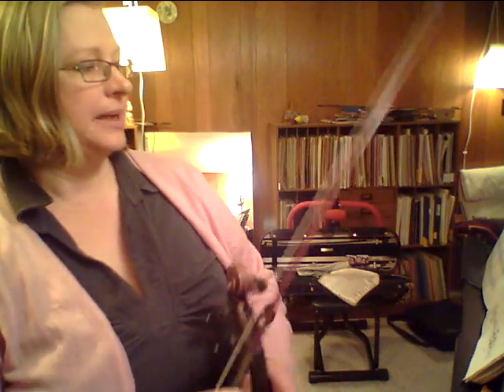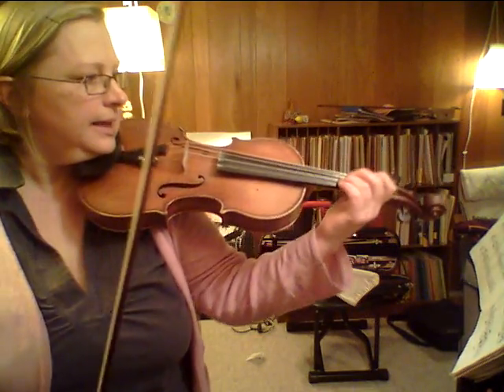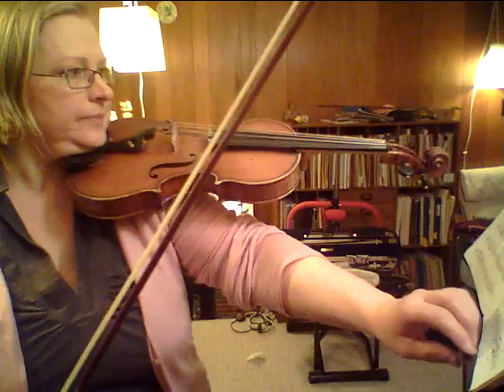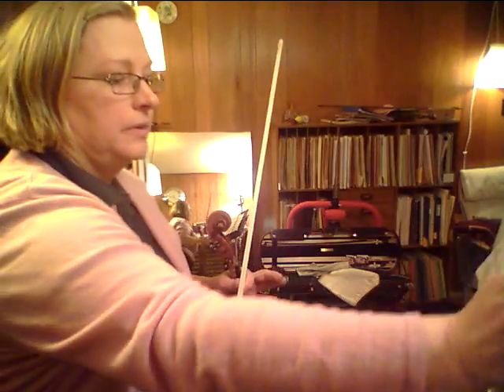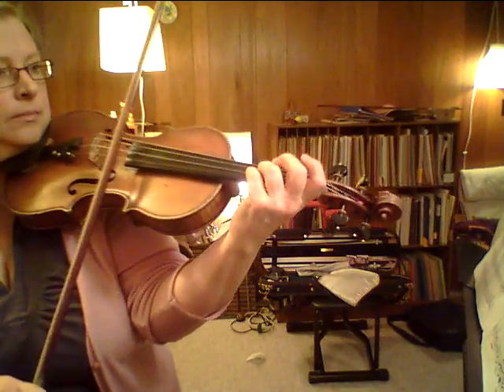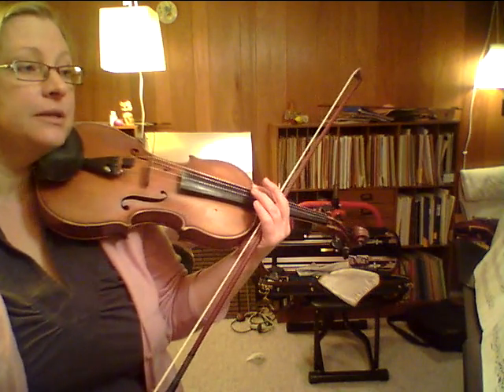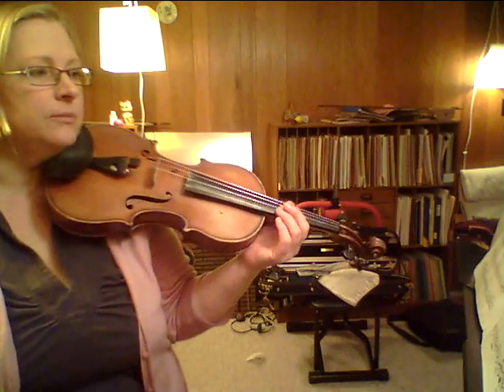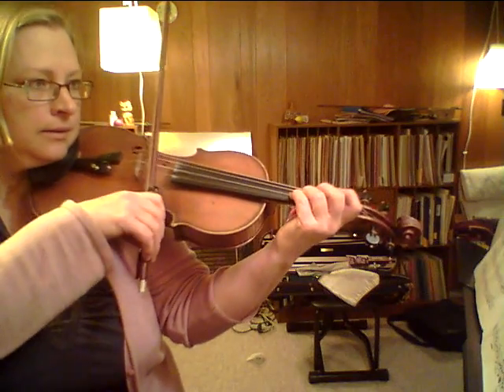Gavotte by Jean Becker Play-Along video (Suzuki Vln Bk 3)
Introductory comments and play-through (starts at 1:25) of the Gavotte by Becker in Suzuki Violin School Book 3.